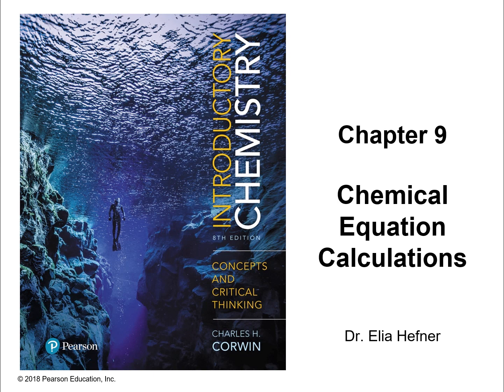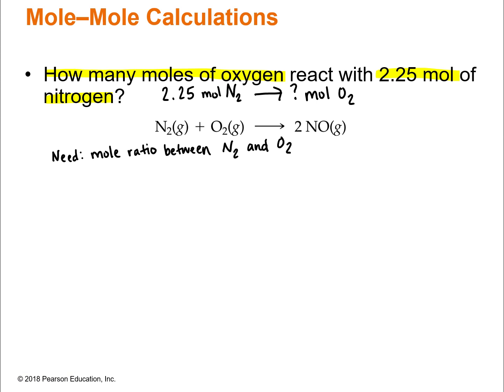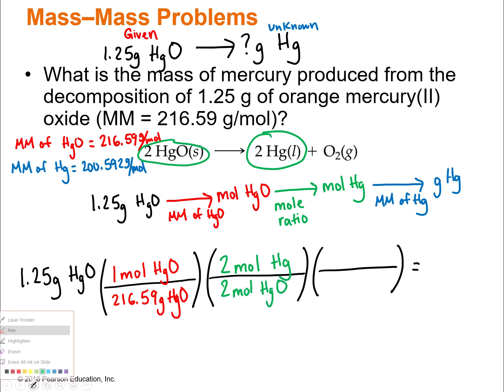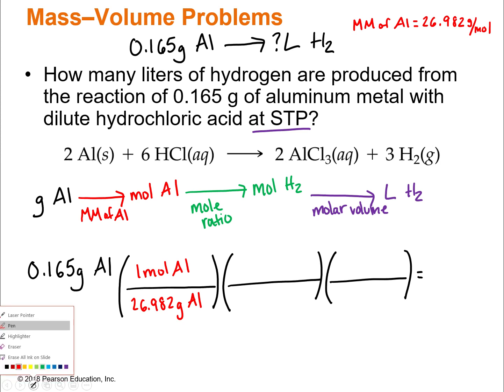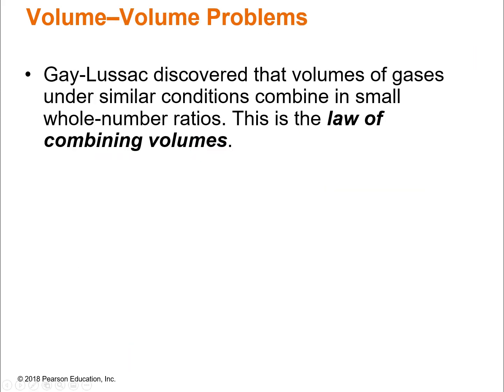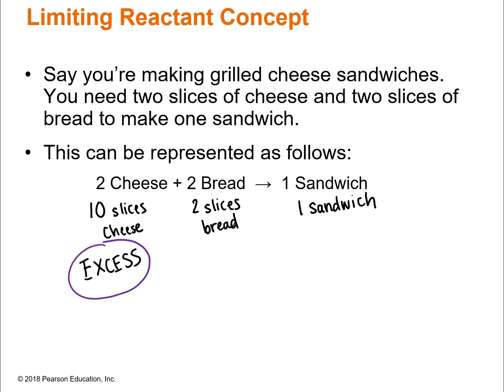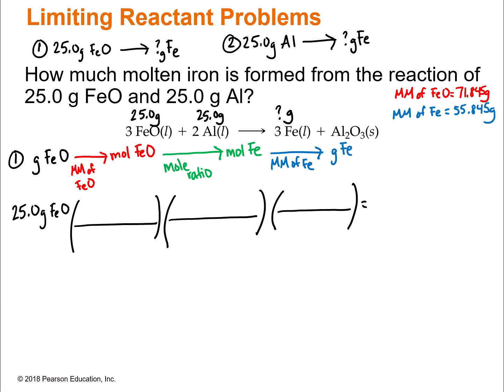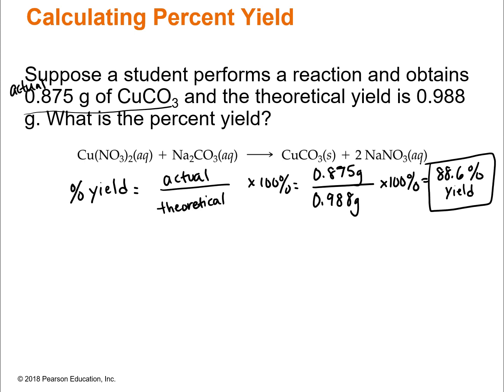CHEM 103 Lecture - Chapter 9 - Chemical Equation Calculations